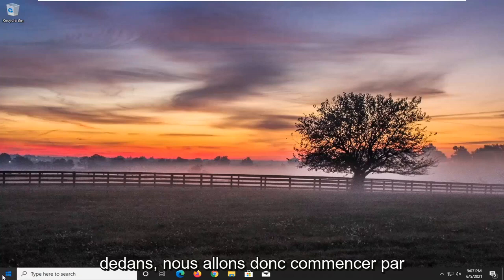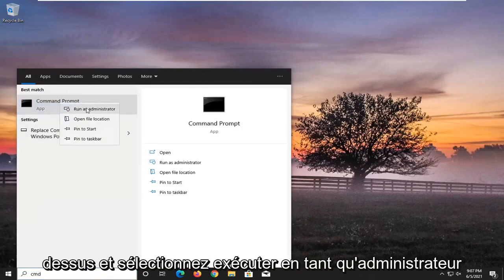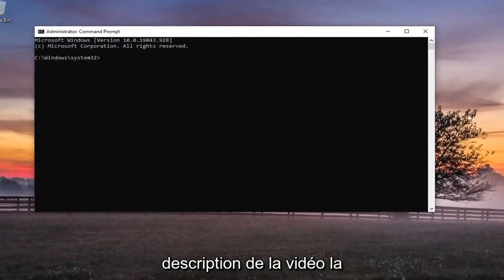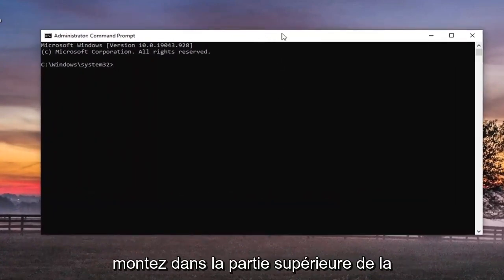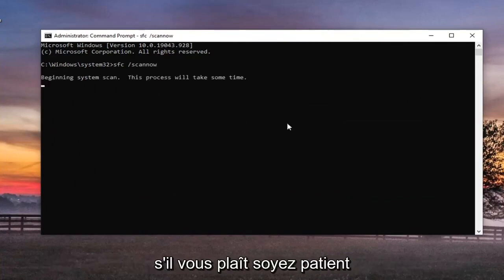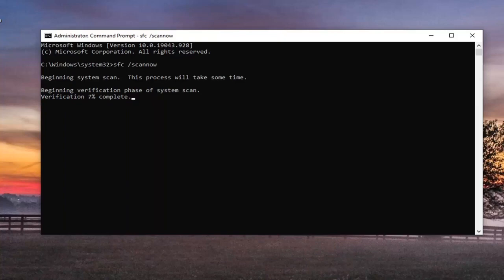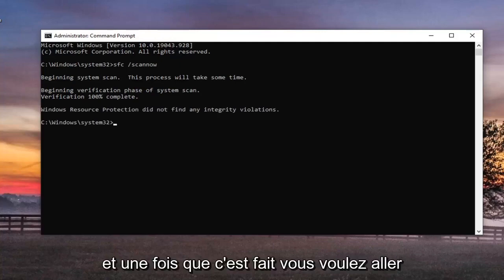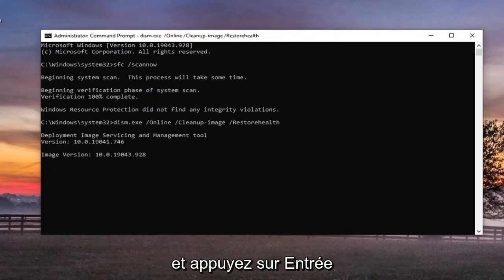Comment réparer une erreur de fichiers du système sous Windows 10/11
Comment réparer les erreurs courantes du système de fichiers dans Windows 11 et Windows 10.

Commande utilisée :
sfc /scannow

L'erreur du système de fichiers peut être problématique et peut interférer avec votre travail quotidien. Cependant, il existe un moyen de résoudre ce problème, et aujourd'hui nous allons vous montrer comment le faire correctement.

"Erreur de système de fichiers" est l'une des erreurs Windows les plus courantes que la plupart d'entre nous ont rencontrées à un moment ou à un autre. Il affiche une petite alerte de notification à l'écran, ne donnant presque aucune explication sur la cause de l'erreur.

Les erreurs du système de fichiers peuvent être de différents types ; certains peuvent survenir en raison de problèmes de disque dur, de fichiers de registre corrompus, d'une infection par un logiciel malveillant ou lorsque vous essayez d'accéder à un fichier sans privilèges d'administrateur. Eh bien, quel que soit le type d'erreur de système de fichiers que vous rencontrez sur votre appareil, le correctif pour résoudre l'erreur est plus ou moins le même pour traiter ce type d'erreurs système.

L'erreur d'exécution 217 est une erreur courante rencontrée par les utilisateurs de Windows 11. Il existe diverses raisons derrière cette erreur, telles qu'une erreur dans les paramètres système configurés, des entrées irrégulières dans les éléments système, etc. Le code d'erreur est écrit de telle manière qu'il fournit des informations détaillées sur la cause exacte de cette erreur d'exécution. . Le code numérique dans l'erreur aide le fabricant ou le développeur à comprendre la source du dysfonctionnement.

Ce didacticiel s'appliquera aux ordinateurs, ordinateurs portables, ordinateurs de bureau et tablettes exécutant le système d'exploitation Windows 10 et Windows 11 (famille, professionnel, entreprise, éducation) de tous les fabricants de matériel pris en charge, tels que Dell, HP, Acer, Asus, Toshiba, Lenovo, et Samsung.